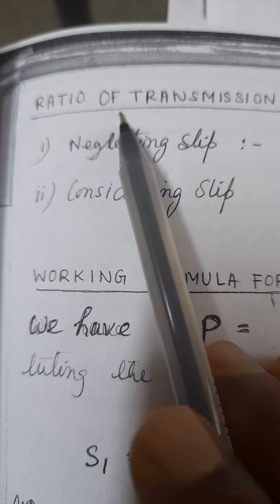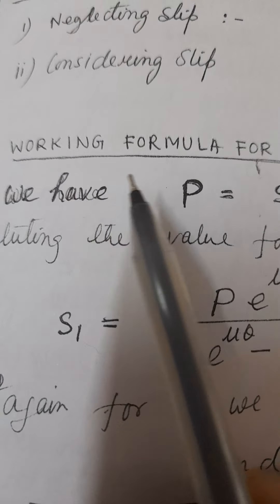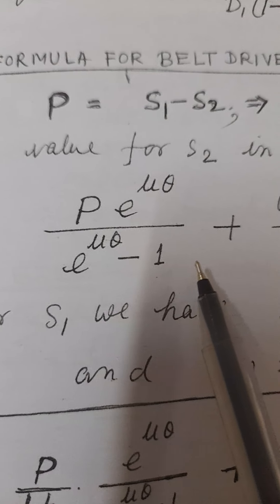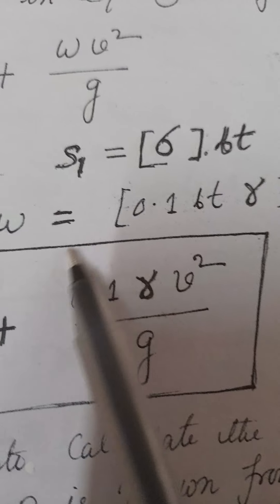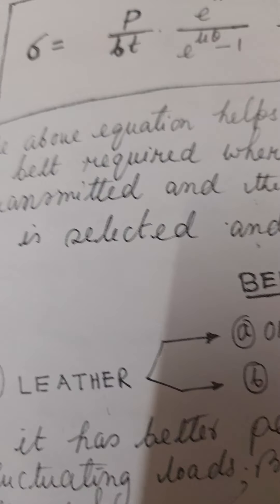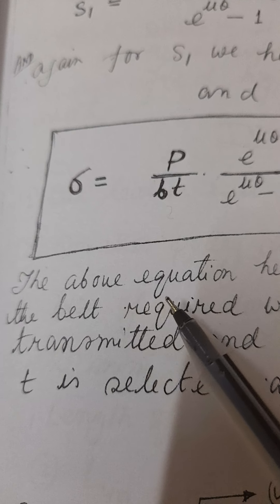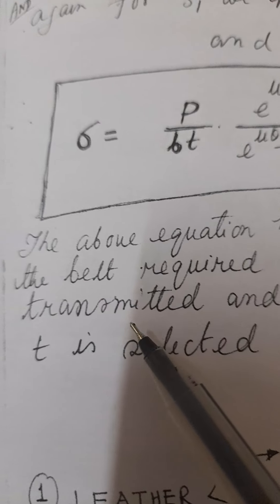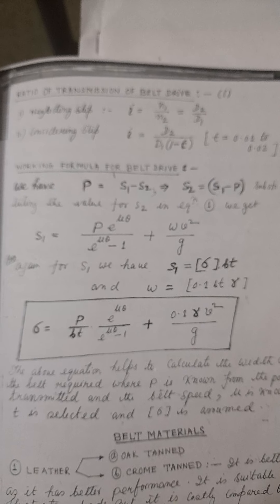Belt drive continued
Formula for stress in belt